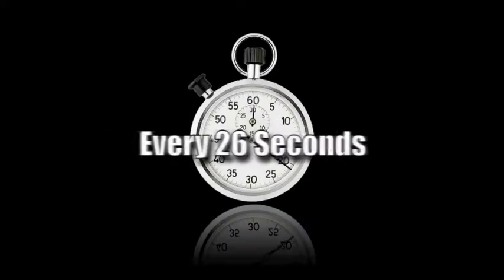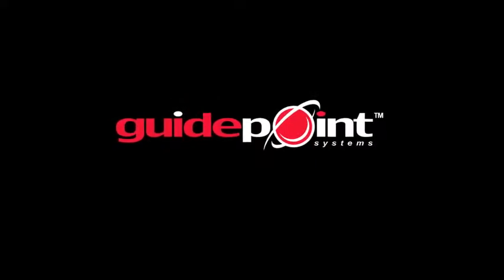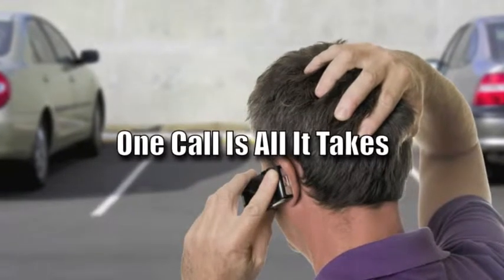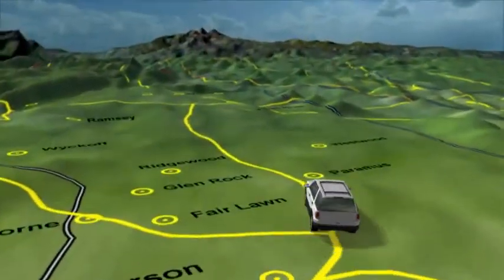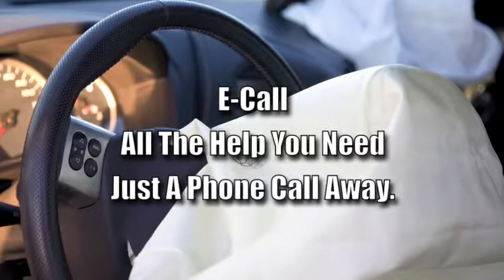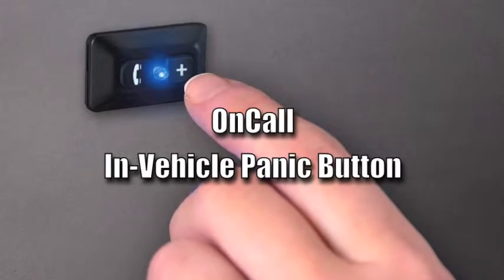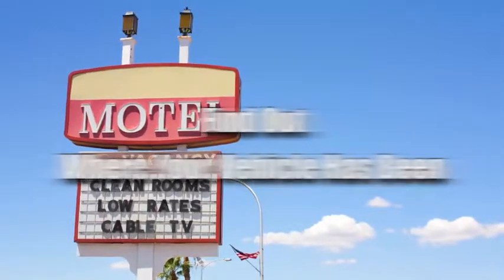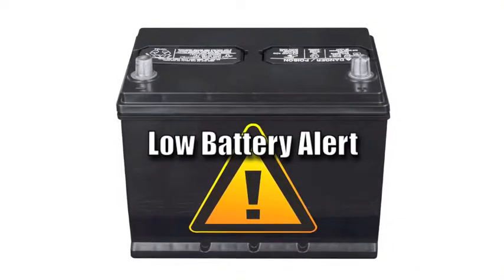Guidepoint video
Learn about the all-new GuidePoint product available at Galpin Ford.